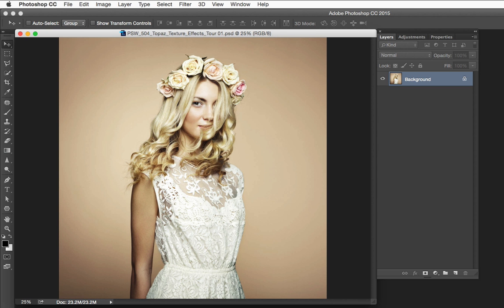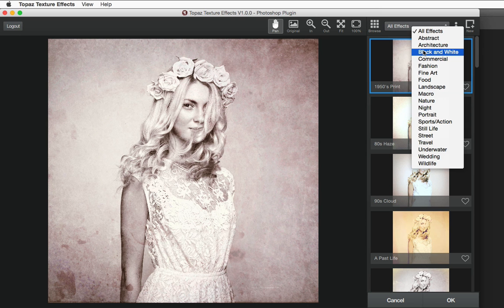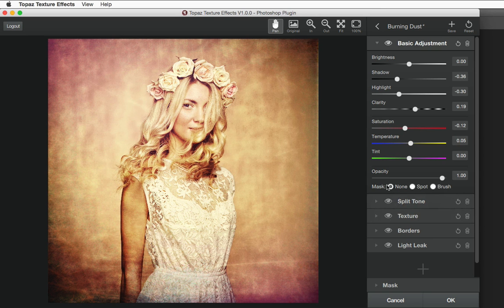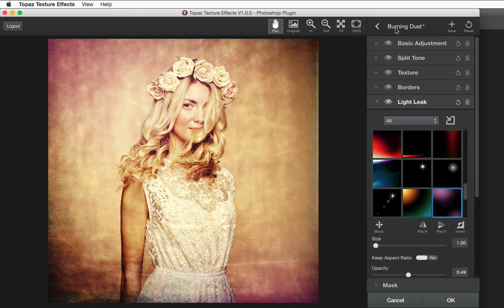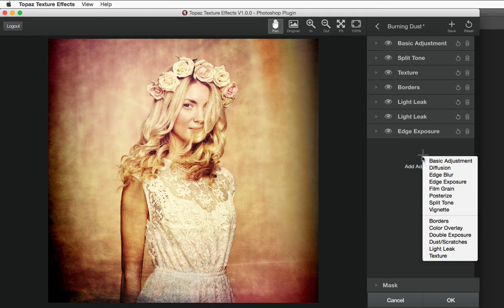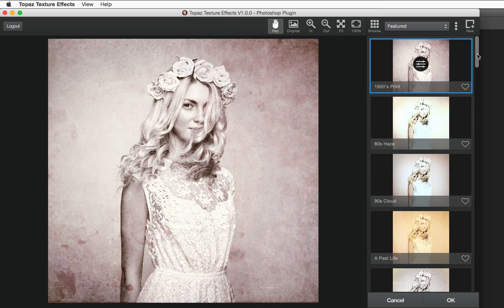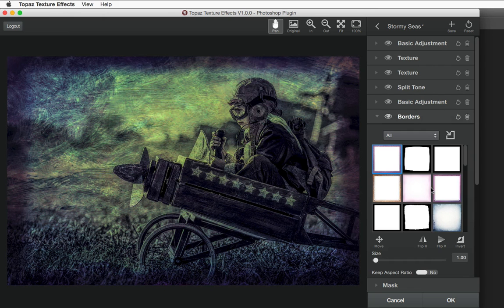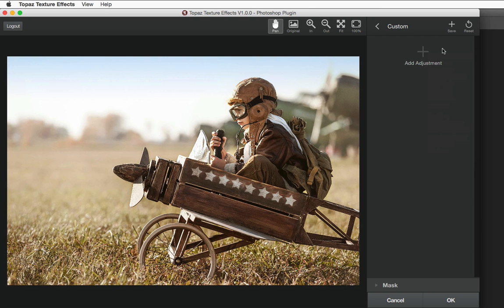Topaz Texture Effects Tour by Mark Johnson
Join Mark Johnson on a tour of Topaz Texture Effects

Mark S. Johnson is a Photoshop luminary, a longtime contributor to the KelbyOne and Planet Photoshop sites, a member of Dewitt Jones’ Healing Images campaign, and a Trey Ratcliff Flatbooks author. is overflowing with enlightening tutorials and limitless inspiration.